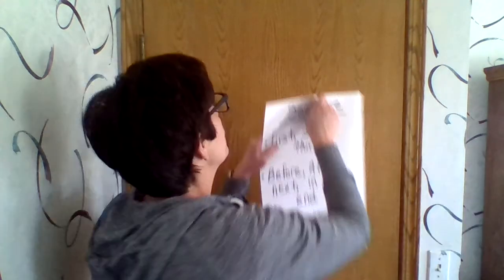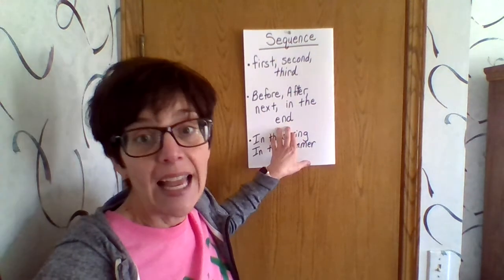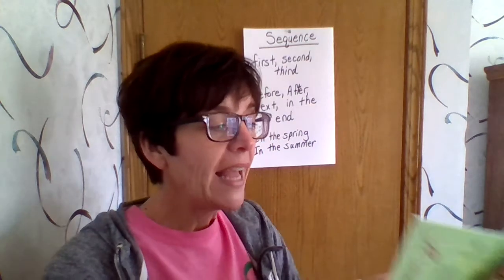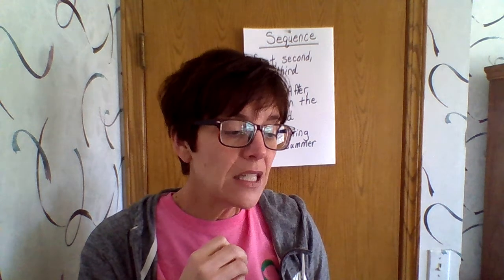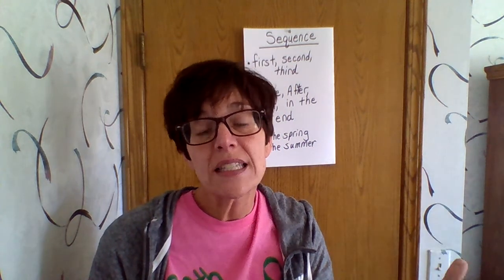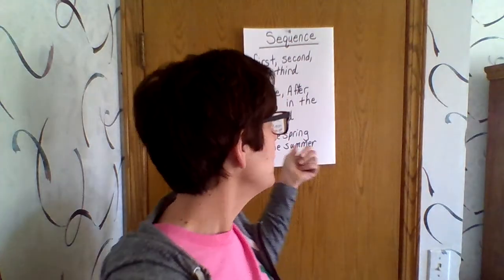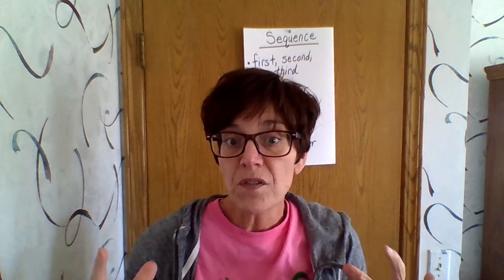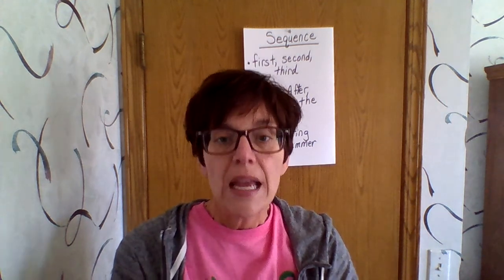Sequencing April 22